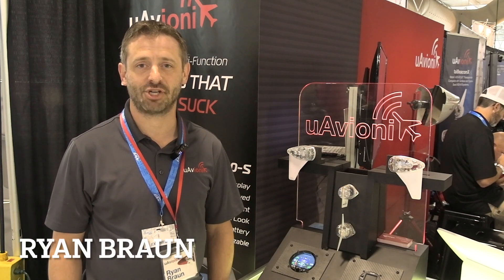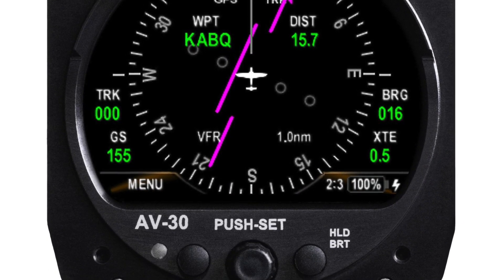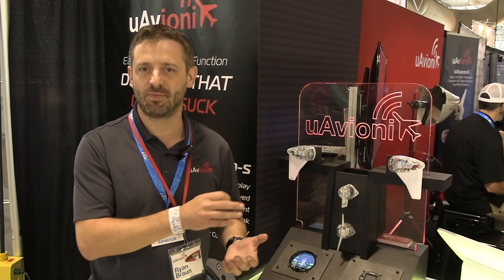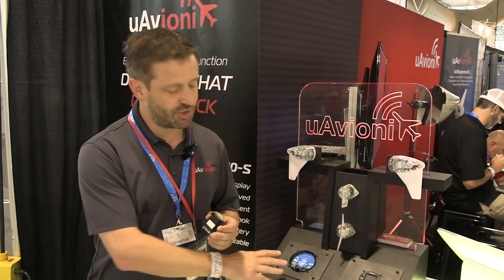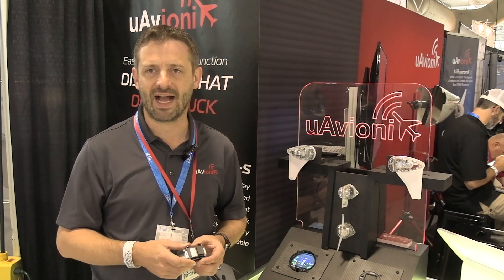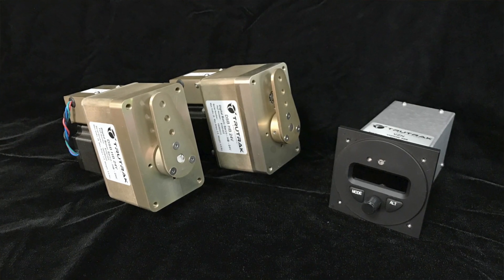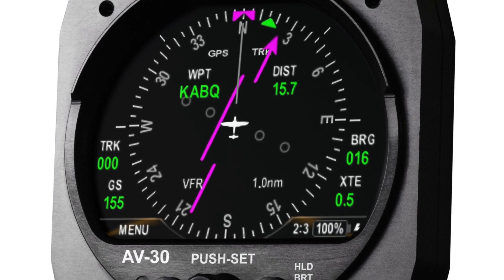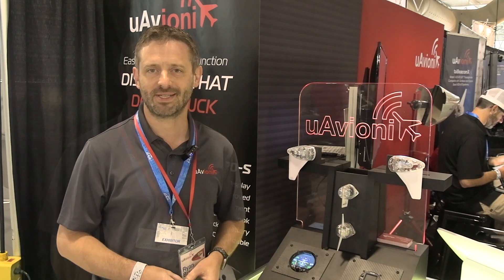uAvionix AV 30 and AV Link Update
Ryan Braun shows off the AV 30 and AV Link wireless adapter. uAvionix also announced integration with TruTrak autopilots.